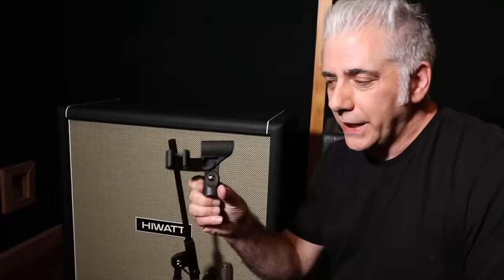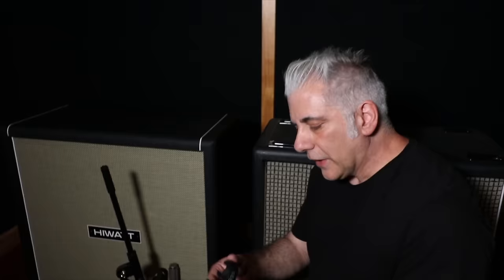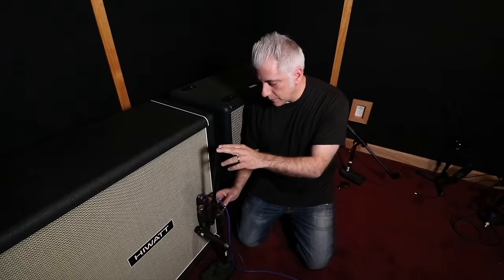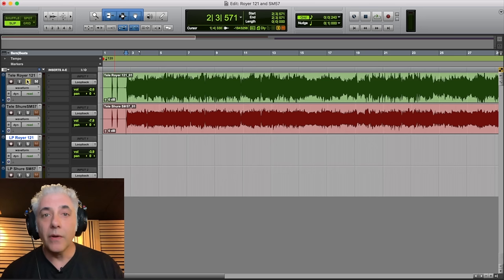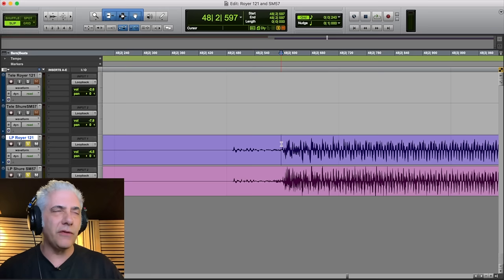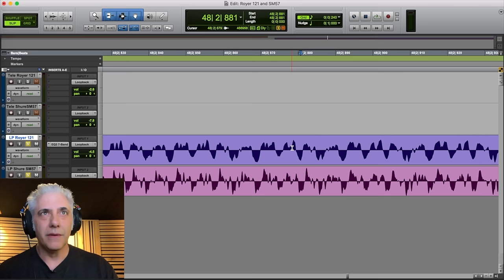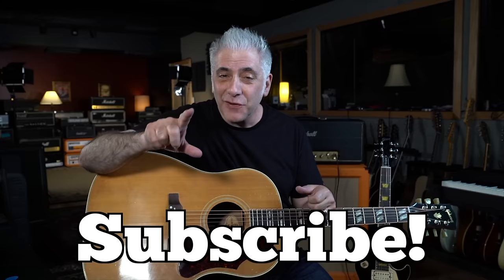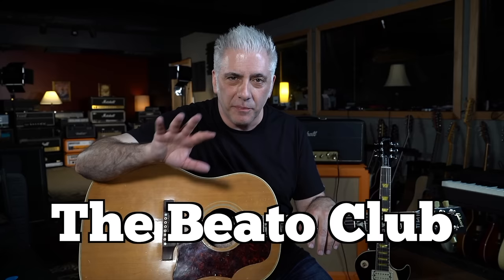The BEST Way To Record GUITAR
I learned the best micing technique from producer Dann Huff in Nashville. Here's how the pro's record guitars in Nashville. In this video I'm using a Royer R-121 and Shure SM57 combined with the new SM-21 Mic clip. Read about it here: http:/

Special Thanks to My Supporters:
Bill Miller
Gabriel Karaffa
Joel Martino
Brett Bottomley
Matthew Porter
Frederick Humphrey
Frederick Humphrey
Paul Noonan
Mansel Ismay
Greg Spielman
Ray Rossetti
Evgeny Teilor
Joe Ansaldi
David Fugit
ROBERT JOHNSON
Jonathan Wentworth-Linton
Kevin Hansen
Steve Thordarson
Harry Brocious
Jeff McClelland
Pzz
Marc Alan
Rob Kline
Tim Wilson
Calvin Wells
David Trapani
Abel James
Eric Faro
Will Elrics
Hector Medina
Doug Olander
Scott Schumann
Joe Elrod
Chris Defendorf
Debbie Valle
Dan Sullivan
Ghostly Beard
Rip Winkler
Dennis Tomlinson
maydad meiri
JP Rosato
Scott Rance
Dave Hawkey
Roger Frankham
Chris Mitchell
Zack Kirkorian
Orion Letizi
Mike Voloshen
Ashley Thompson
Matt Pauley
Peter Pillitteri
Jeremy Hickerson
Travis Ahrenholtz